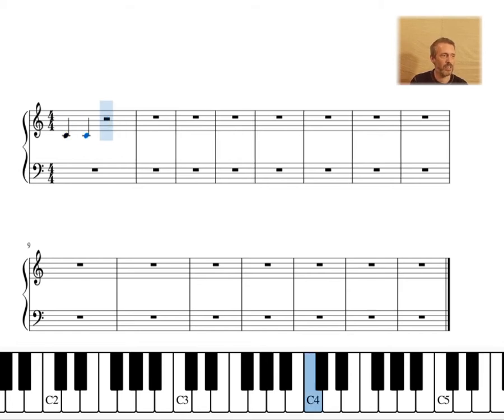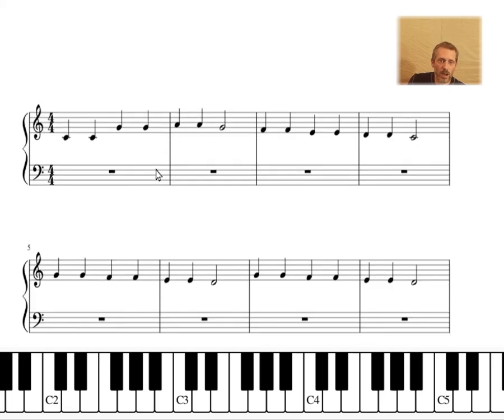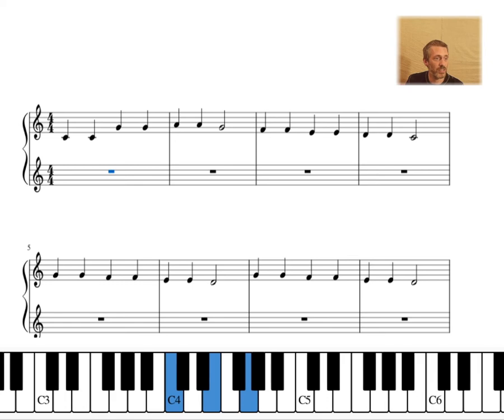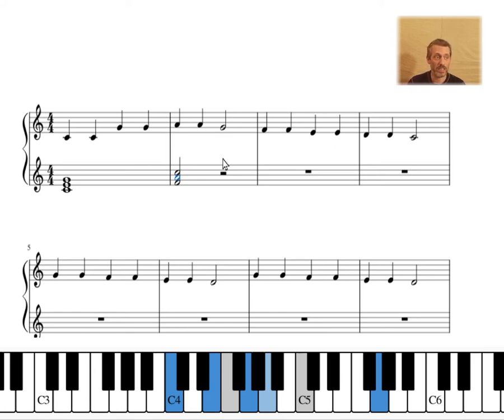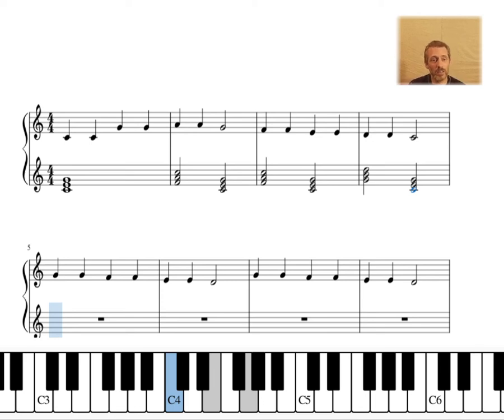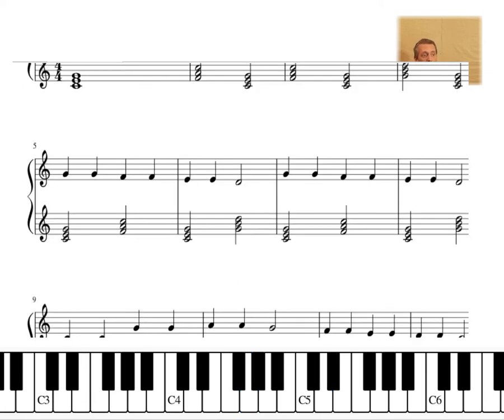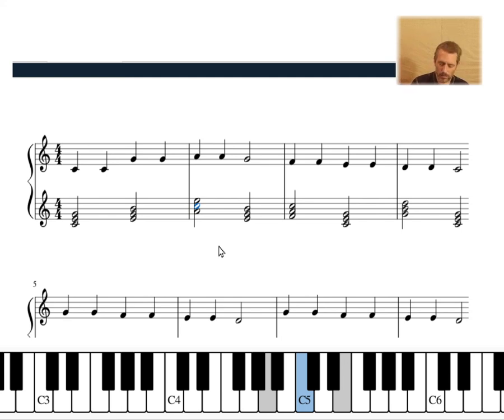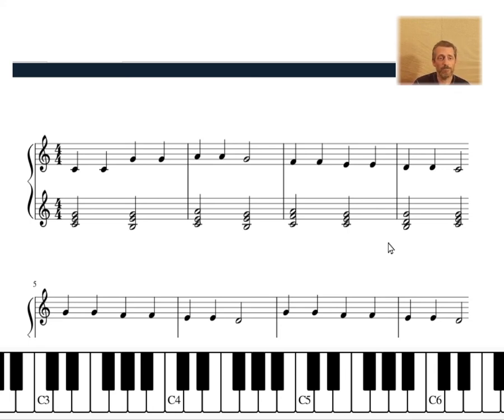How to add chords to a melody.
Ask any questions you have about music theory and I will try to answer.